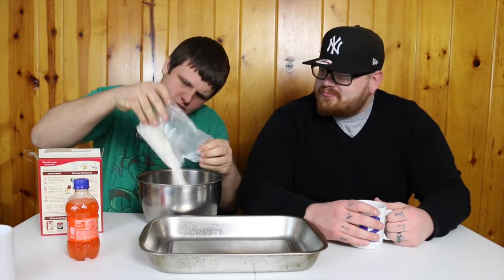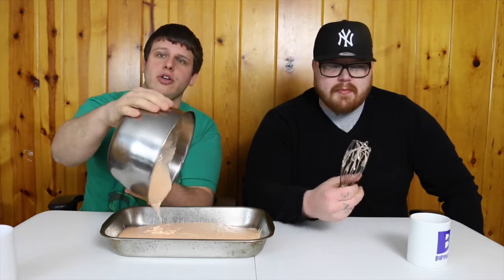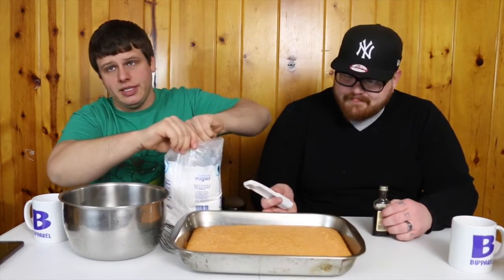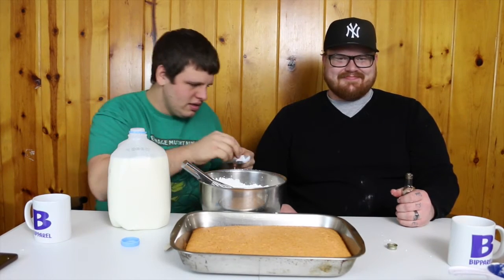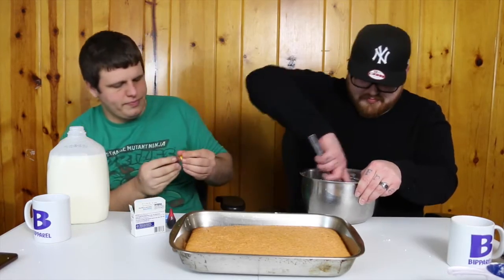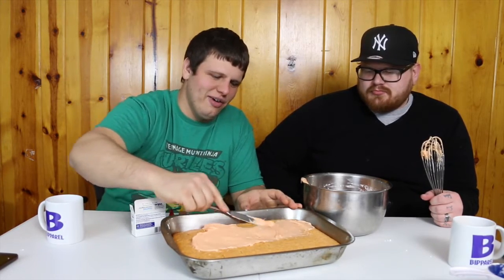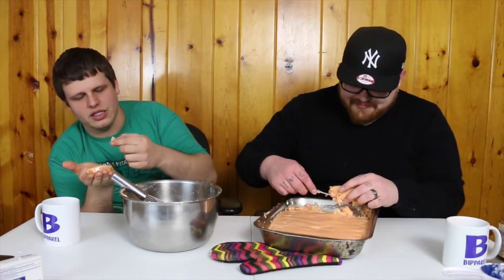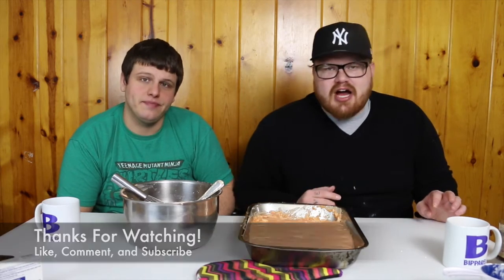Make It Monday Ep. 5 (Soda Cake)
Today on Make It Monday we made Soda Cake!

We had a lot of fun making this Cake, and hope you had just as much fun watching!